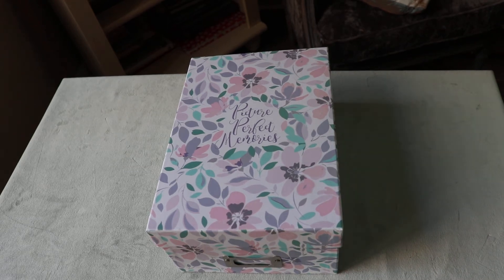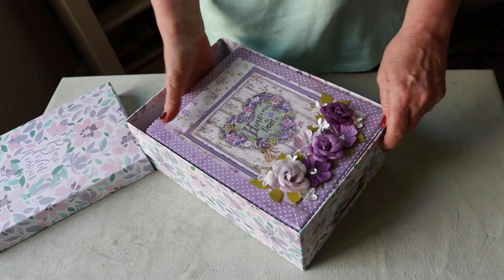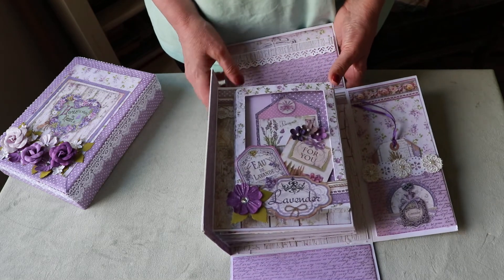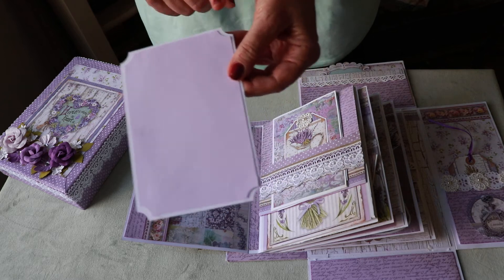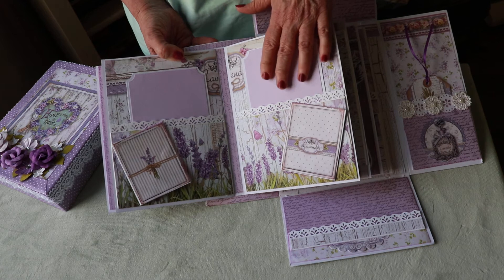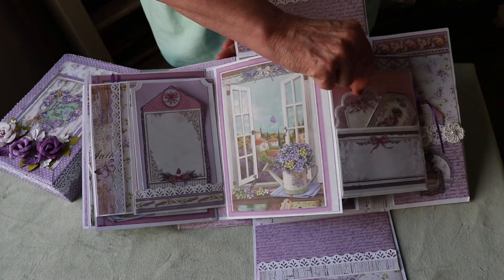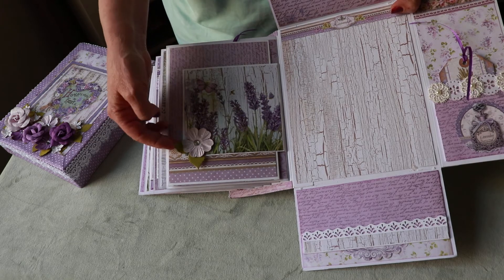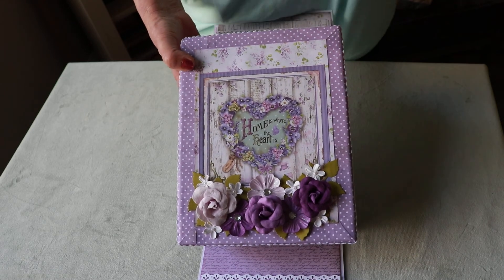Stampington Papers Provence Photo Album In a Box!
A photo album in a box using Stampington Provence papers.

Thanks to Shellie Geigle for her tutorials!!!

Stamperia Provence Papers
Lavender and white cardstock
White chipboard
Diamond Dust Glitter
Lace
Martha Stewart fleur de lis die cut and doilie die cut
Heartfelt Creations Leafy diecuts
Scor Tape
Prima flowers plus some from my stash
A lot of patience!